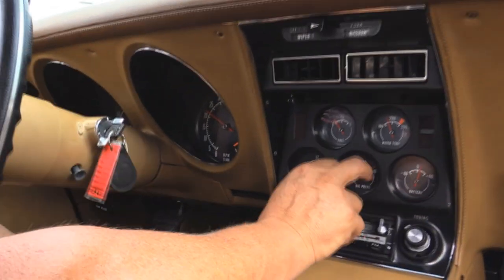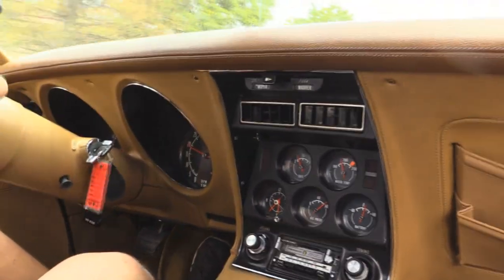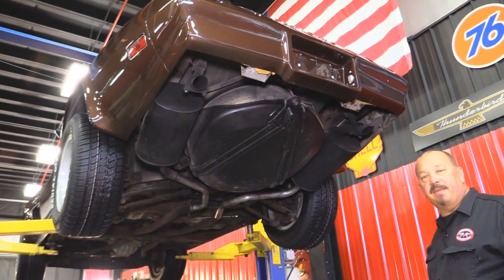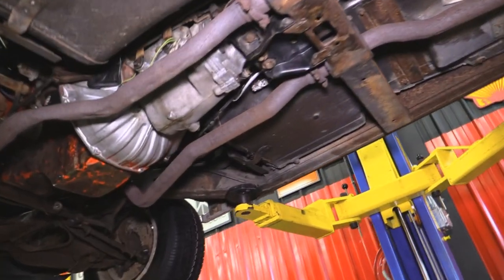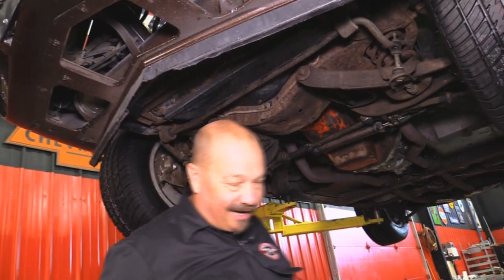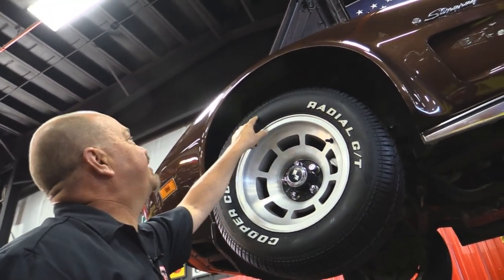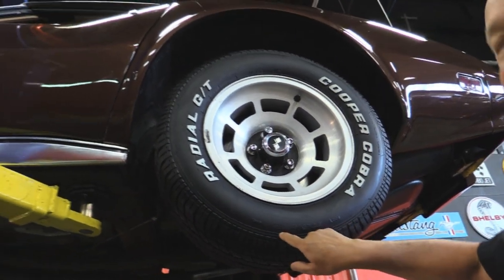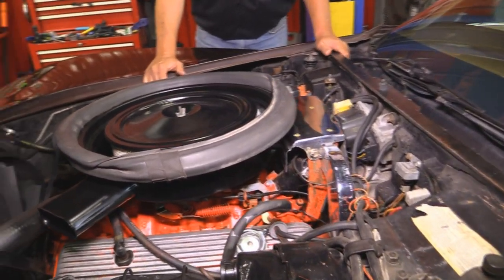1974 Chevrolet Corvette Stingray T-Top For Sale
1974 Chevrolet Corvette Stingray

VIN 1Z37J4S406853

This Corvette has been a Michigan car its whole life. The gentleman that we bought it off of purchased it in 1987 and only drove it on the nicest of days. This car drives and handles the road very well! The original owner’s manual is included in the sale.

Mechanics
350ci V8 Engine – Period Correct
Quadrajet 4bbl Carb
Numbers Matching Muncie 4 Speed Manual Transmission
Rebuilt Posi-Traction Rear End with 3.35:1 Gears
Independent Front and Rear Suspension
4 Wheel Power Disc Brakes
Power Steering
A/C with Modern Refrigerant
Factory Correct Exhaust Manifolds
Dual Exhaust
Parking Brake
Aluminum Valve Covers

Body
Beautiful Bronze Paint, Repainted 1 Year Ago
T Top
Headlights Work
Plastic Nose is in Great Shape
Great Fit and Finish
Stainless Trim Looks Great
Door Lips and Jambs are Clean and Solid
Solid Straight Body
Luggage Rack
Plastic Tail is in Great Shape
Clean and Solid Undercarriage
New Floorboards
Factory Original Aluminum Wheels
Cooper Cobra Radial GT Tires
245/60/15 Front and Rear

Interior
Original Tan Interior
Bucket Seats
Console
Floor Shifter
Tilt/Telescoping Steering Wheel
Pioneer Radio
Dash and Gauges are in Great Shape
Clock Inoperable